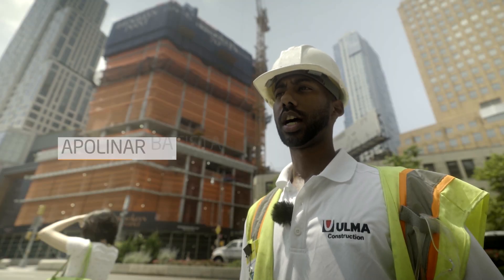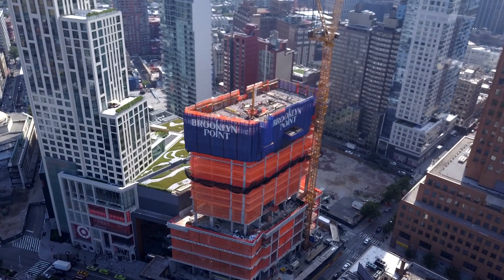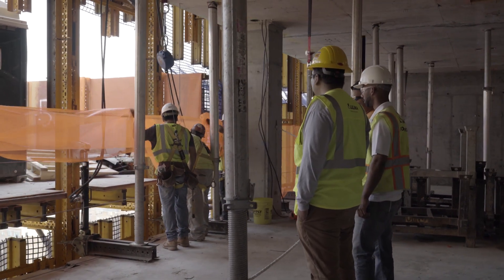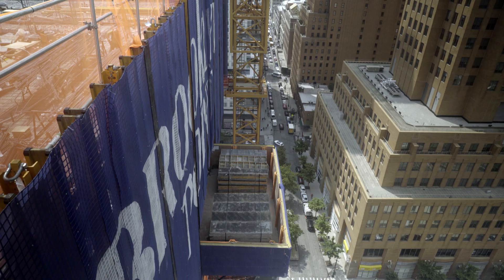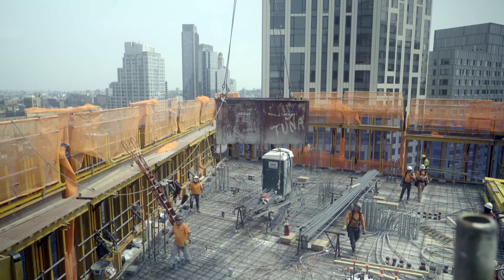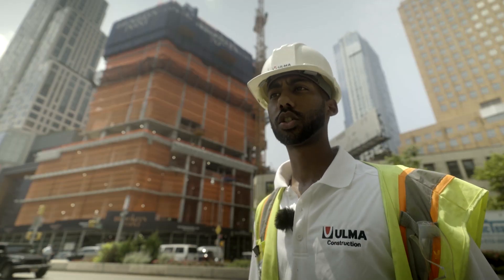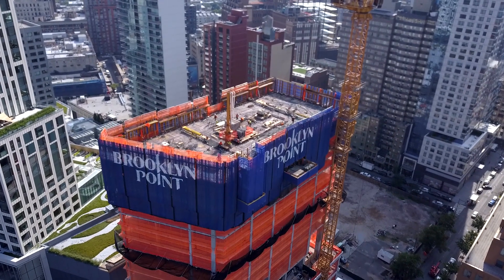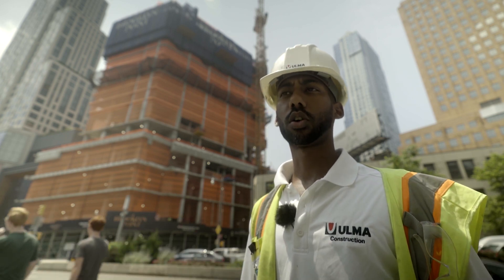Project Manager ULMA Construction Brooklyn Point, USA - Why ULMA [en]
Why ULMA: Apolinar Batista – Project Manager NY Territory, US

“We make sure that the relationship with our customer is a one to one connection, we try the make sure to service them as fast or as quickly as possible so we don’t slow them down. We try to help them out as the best way we can in service, in engineering and also in material wise as well”.

PROJECT: Brooklyn Point is a high-rise residential and commercial building designed with 69 stories. It will be the tallest job in Brooklyn, New York, when its complete. It is going to be over 760 foot tall.

ULMA proposed the use Hydraulic Windscreen System, MEGALITE handset panels and ENKOFLEX shoring deck system with Lightweight High Load Capacity Aluminum Prop.

ULMA Formworks offers comprehensive Forming and Shoring solutions.

Why ULMA: Apolinar Batista – Jefe de proyectos del área de NY, EE.UU.

"Nos aseguramos de que la relación con nuestro cliente sea muy estrecha e intentamos asegurarnos de que les proporcionamos el servicio necesario con la máxima rapidez posible, para no retrasar su trabajo. Intentamos ayudarles lo mejor que podemos, tanto en servicios técnicos como de materiales".

PROYECTO: Brooklyn Point es un edificio comercial y residencial de gran altura con un diseño de 69 plantas. Cuando esté terminado, se convertirá en la construcción más alta de Brooklyn, en Nueva York. Medirá más de 231 metros de altura.

ULMA propuso emplear un sistema de protección perimetral hidráulico (HWS), paneles manuportables MEGALITE y el sistema de tableros de apeo con puntales ligeros de aluminio con gran capacidad de carga.

ULMA Construction ofrece una amplia gama de soluciones de encofrado y apeo.